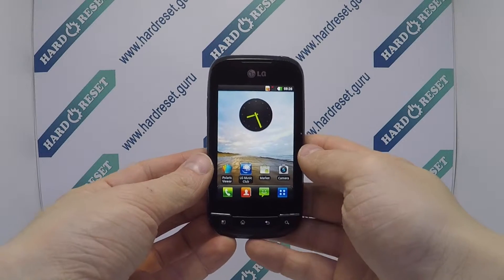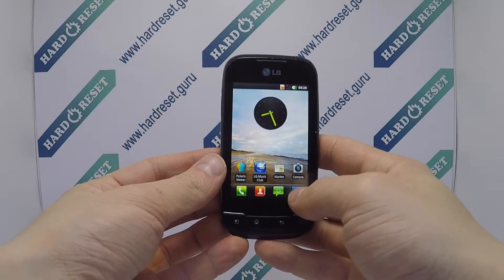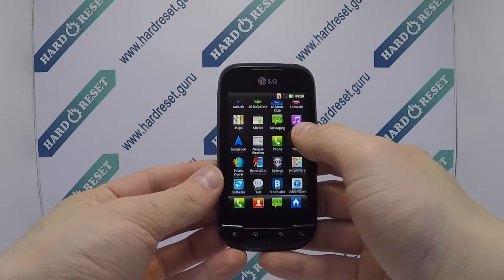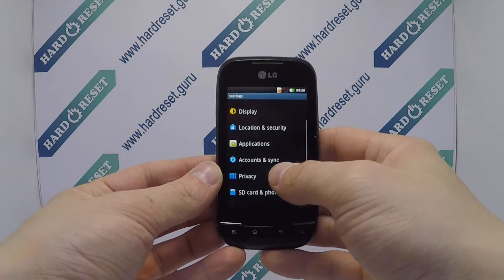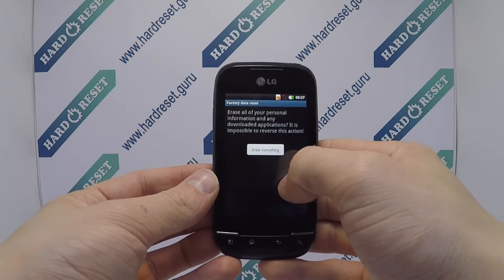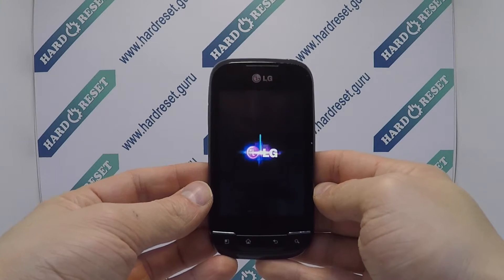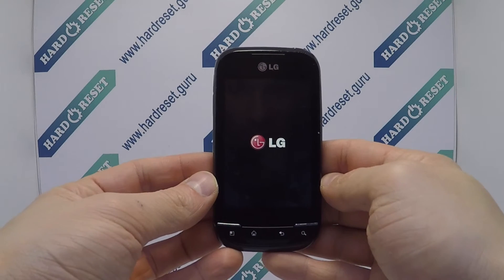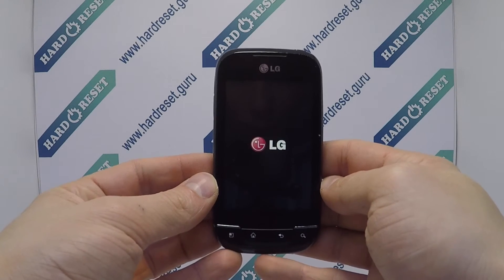How to Factory Reset through menu on LG Optimus Link P690?